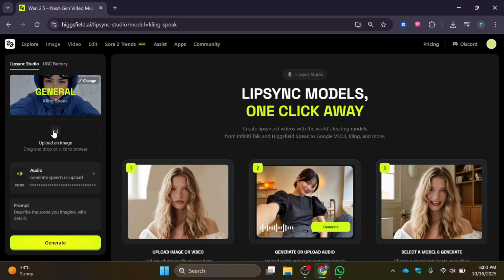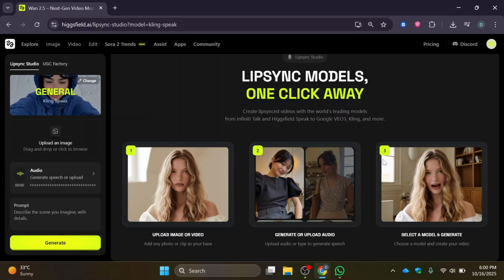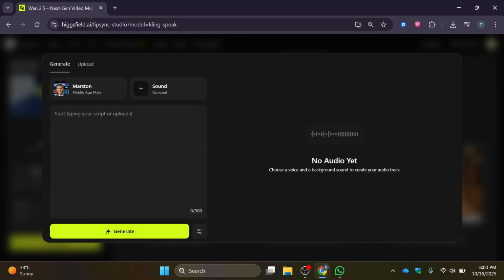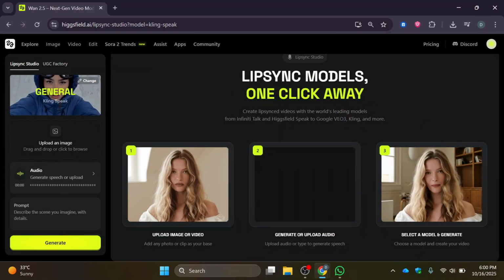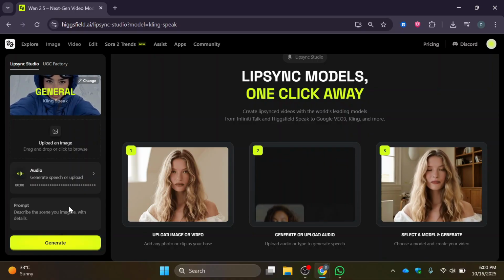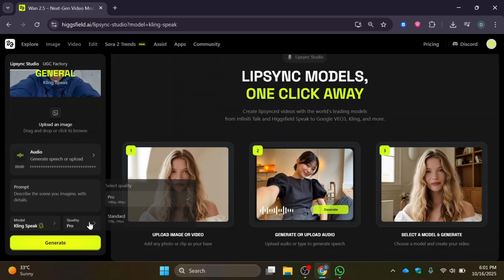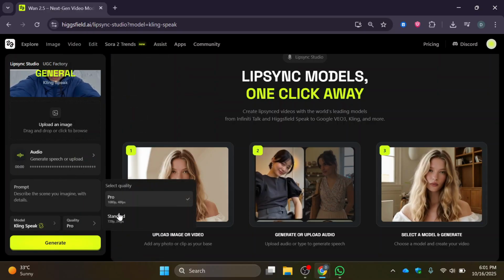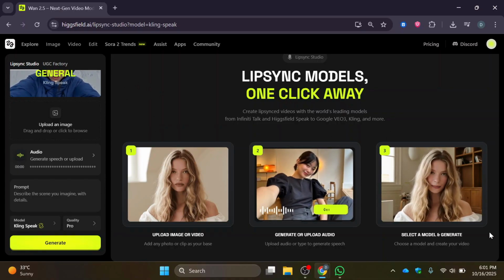How To Use Higgsfield Speak AI